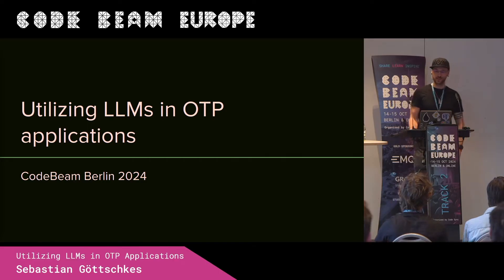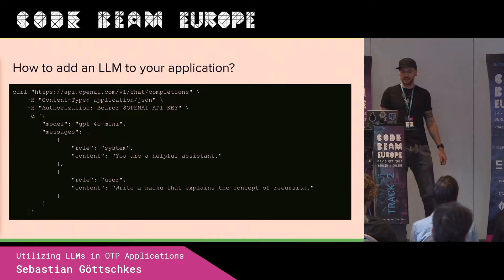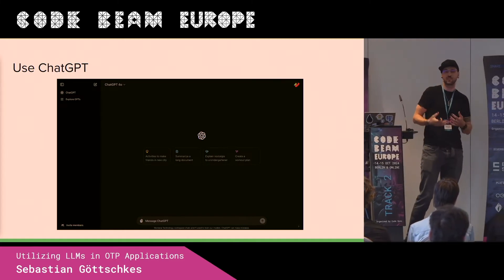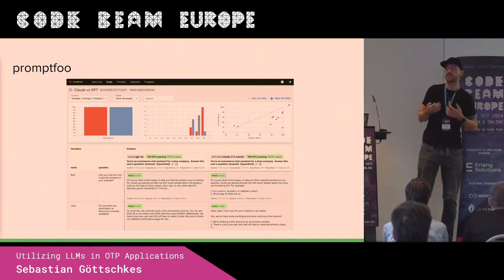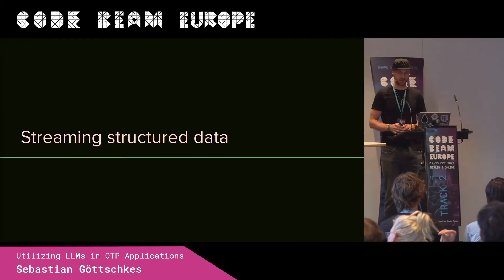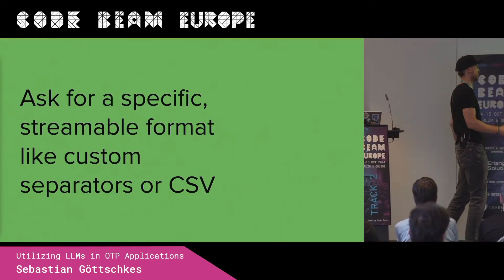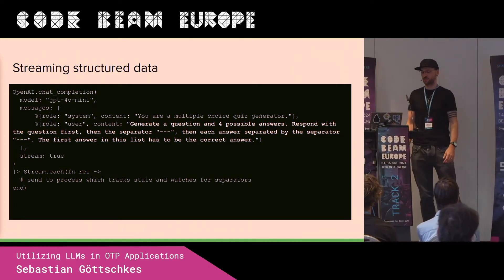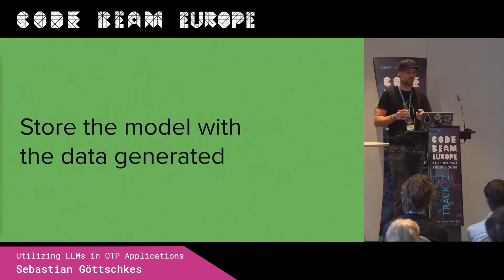Utilizing LLMs in OTP Applications - Sebastian Göttschkes | Code BEAM Europe 2024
✨ This talk was recorded at Code BEAM Europe in October 2024. If you're curious about our upcoming event, check

Adding an LLM like GPT or Gemini might seem like integrating any other REST API at first glance. But these kinds of APIs pose unique challenges! Responses might differ widely from one request to the next. Streams need specific formats for the application to be able to get all the relevant data and forward the stream to a client. Version changes between LLM models might cause the responses to change in unexpected ways. Automatic testing is error-prone and can get expensive. And what to do with those restrictive rate limits?

 We will explore the general concepts of integrating LLMs into an Elixir application and then find answers to all the challenges mentioned above.